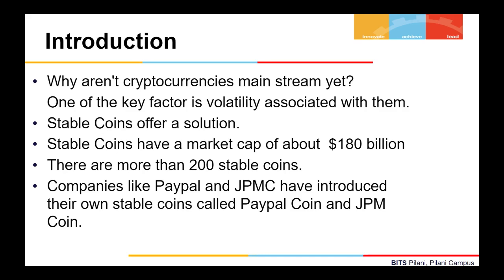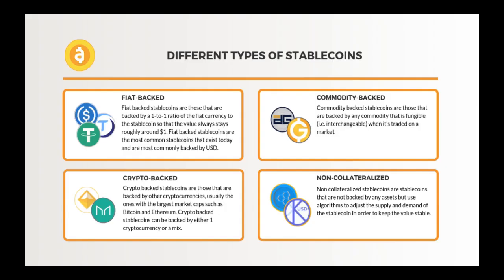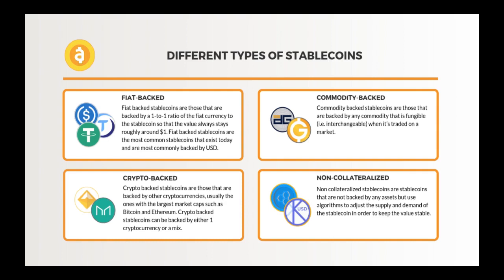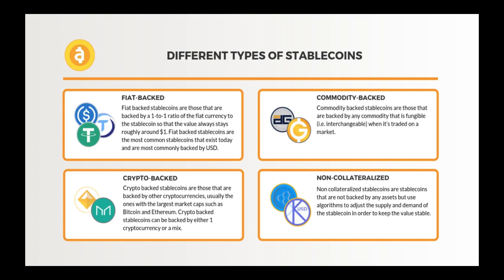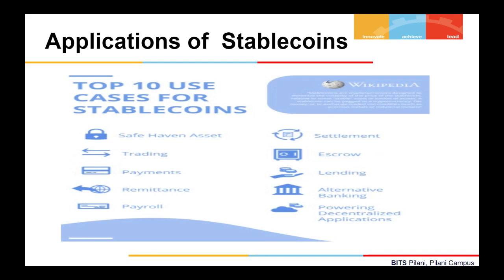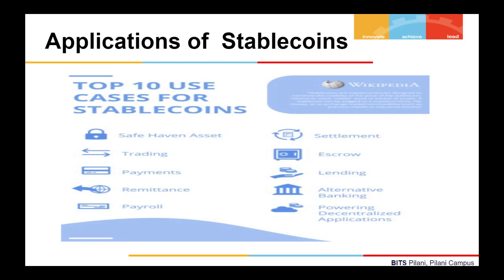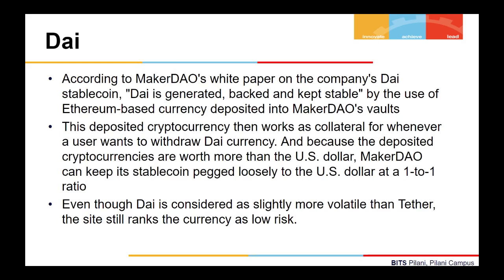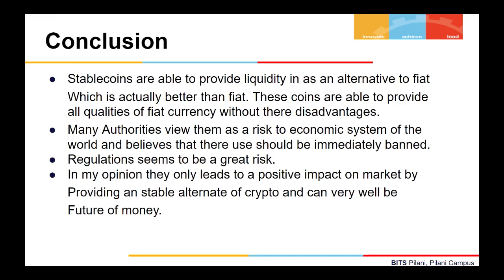40. Stable coins in 20 Minutes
Presenter  Vedansh Singh